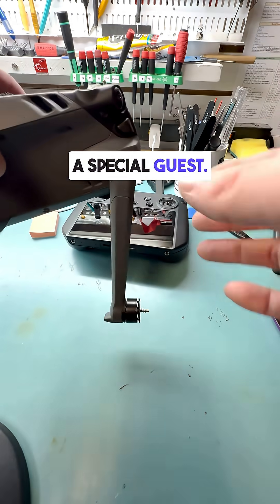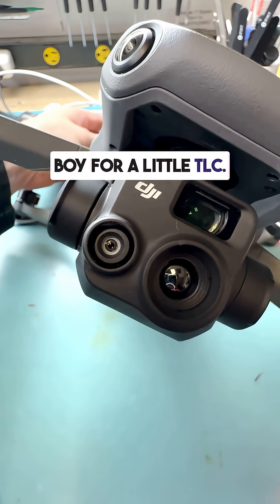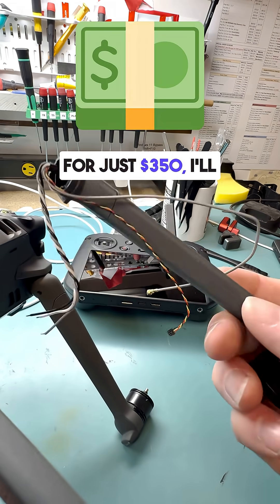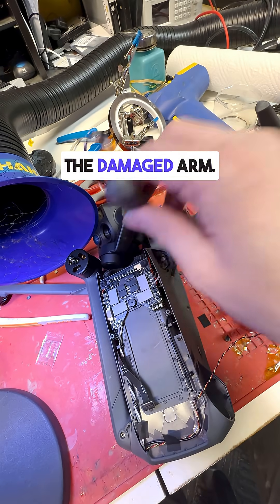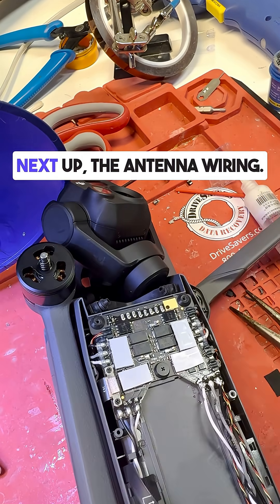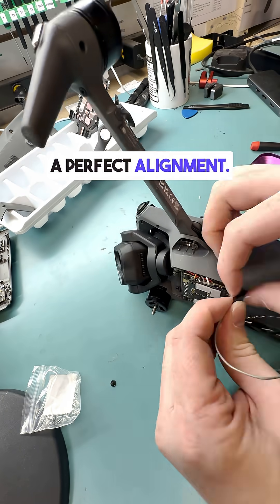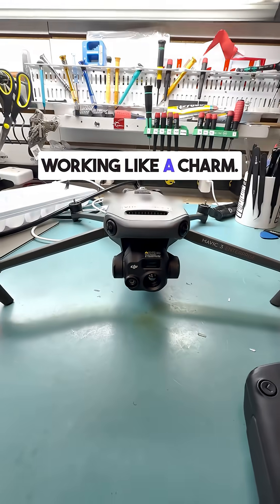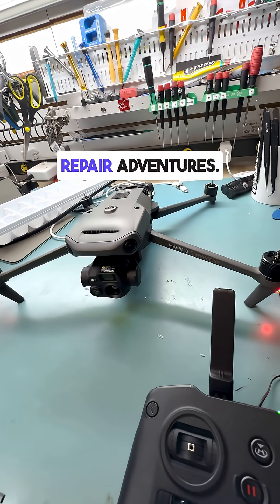🚁 DJI Mavic 3 Arm Repair: From Broken to Soaring! 🔧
Join me as I tackle a DJI Mavic 3 Enterprise thermal camera drone repair, sent in by Jonny Boy for a broken arm fix. Watch as I disassemble the drone, re-solder a new arm, and expertly wire the antenna using a twisty tie. With a snap of my fingers, it's back together and ready to fly! Discover the precision and care that goes into every repair. Don't miss this quick journey from broken to soaring! 🚀